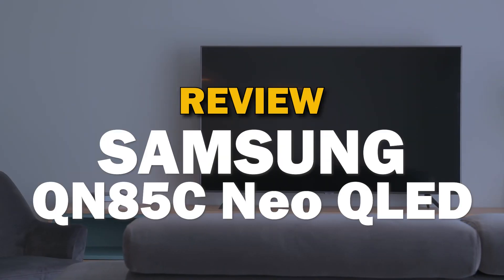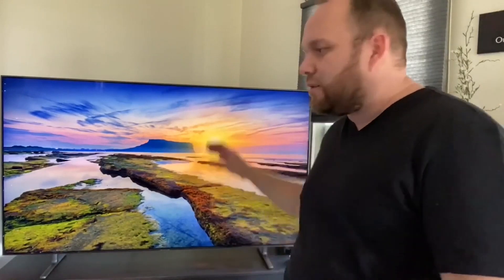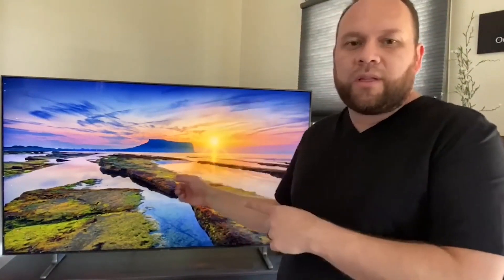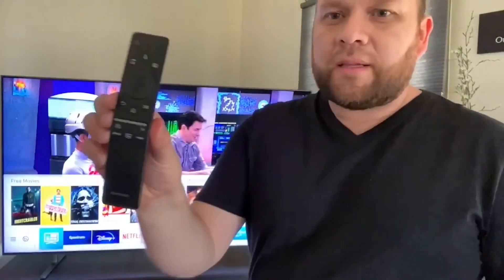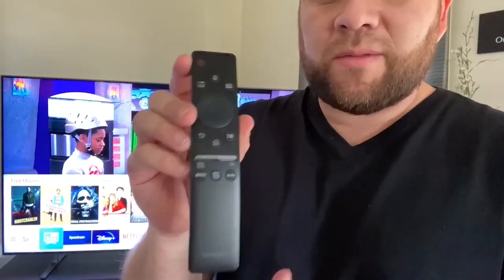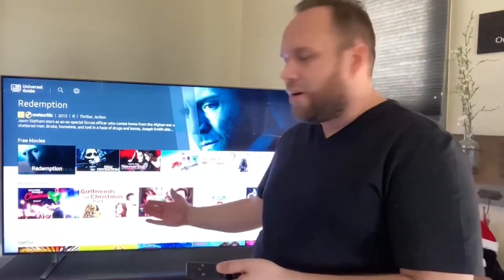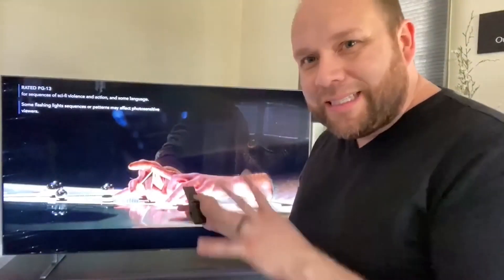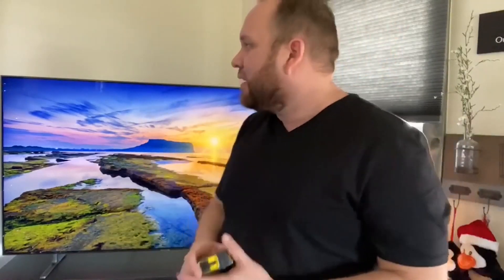Elevate Your Viewing Experience: Samsung QN85C-4K NEO QLED TV In-Depth Review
Welcome to our in-depth review of the Samsung QN85C-4K NEO QLED TV! In this video, we take a closer look at this cutting-edge television, examining its features, performance, and overall picture quality.

Get this TV Here:
(Amazon USA Link)

THE GEAR I USE:
My Dr
one: